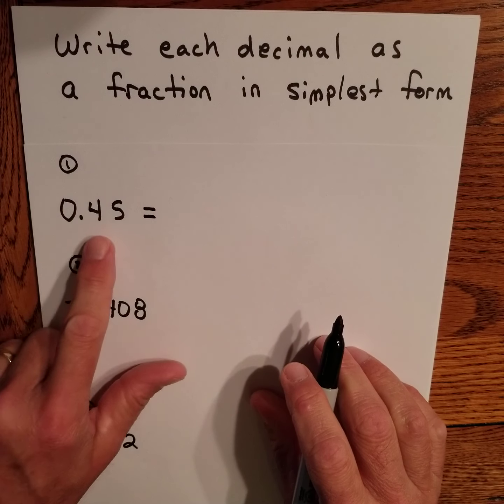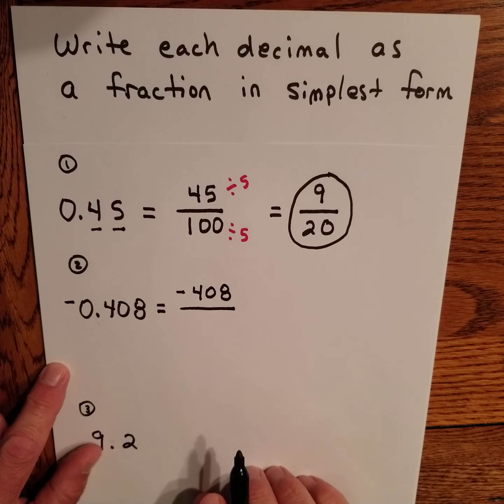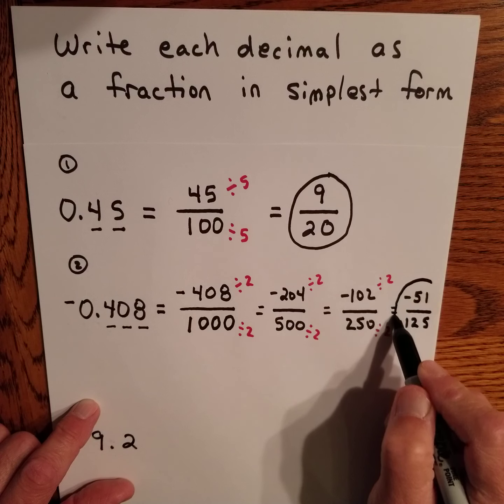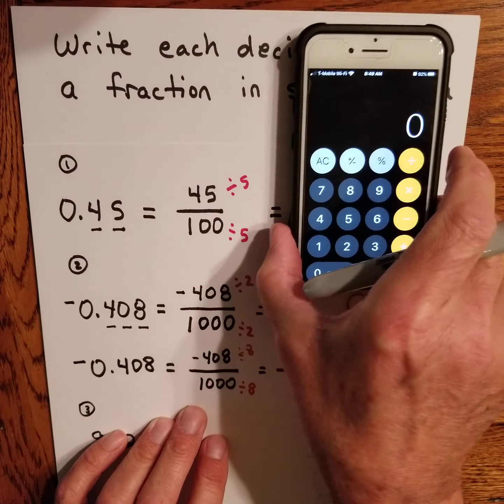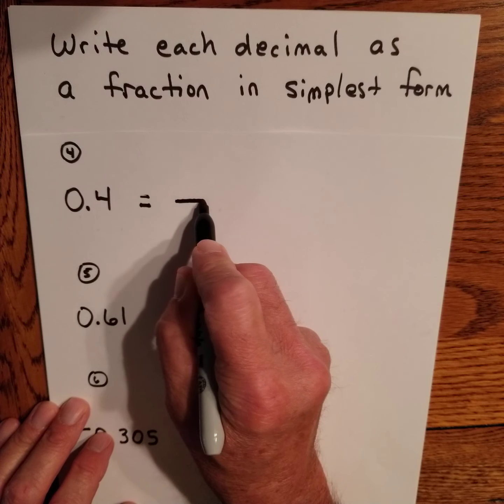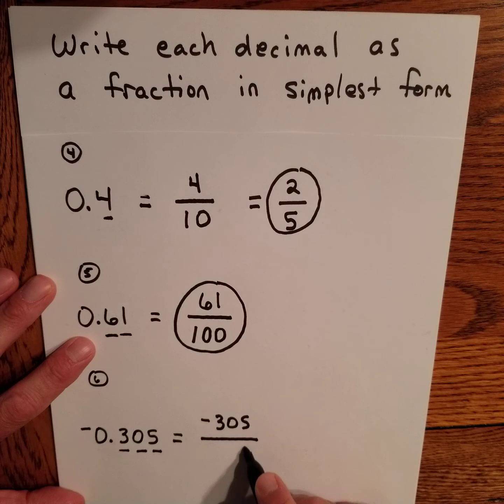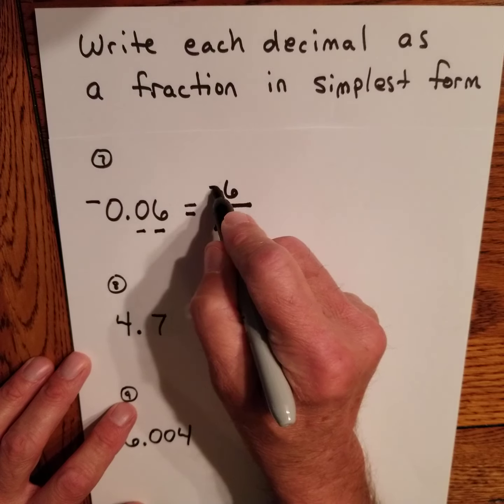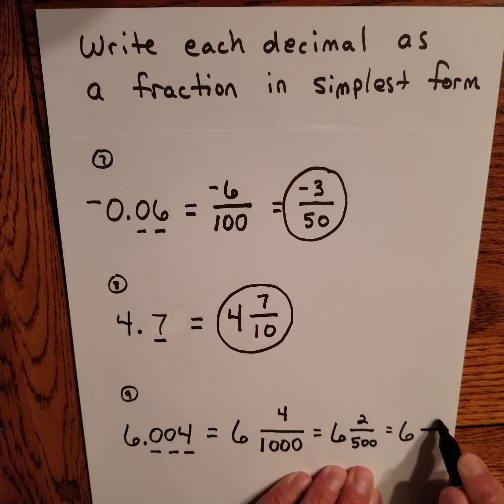Day 16 #1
Decimal to Fraction Conversion